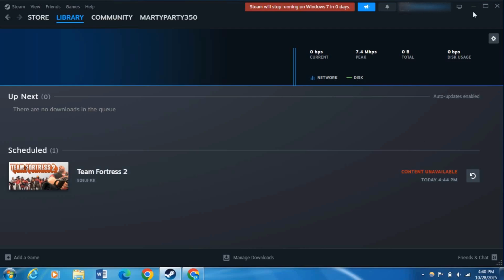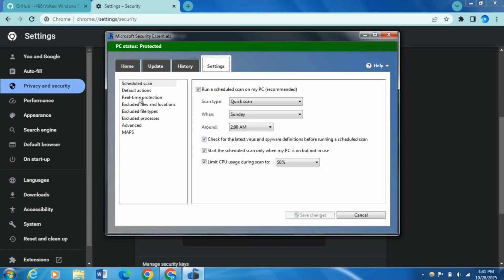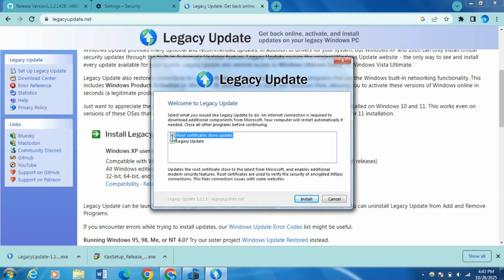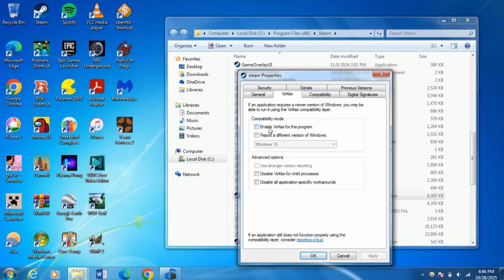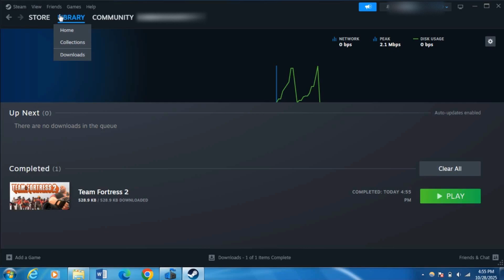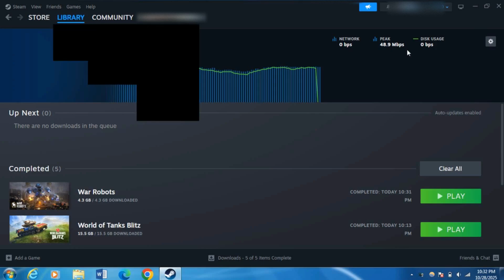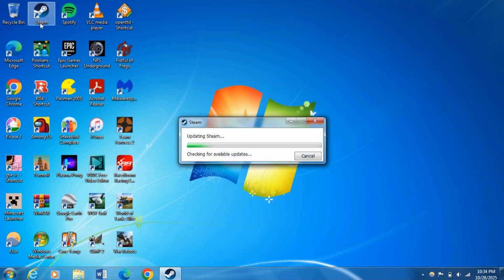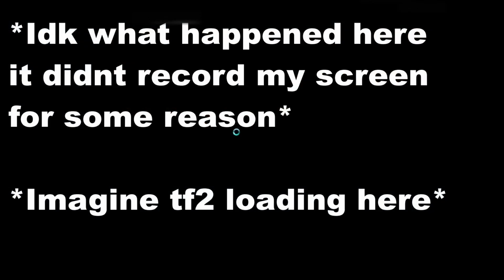Installing the latest steam client on windows 7 (vxkex) Fixes issues on game updates/not installing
In depth guide on how to run the latest steam client on windows 7 using the extended kernel (vxkex).
This will fix issues with games not installing fully or unable to update due to the new compression method.